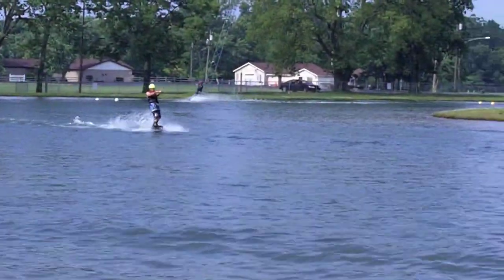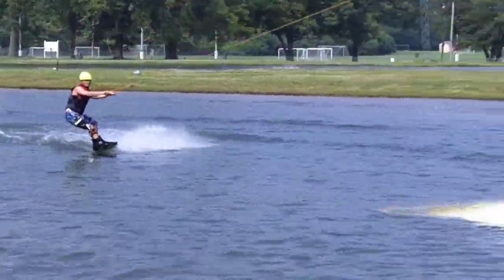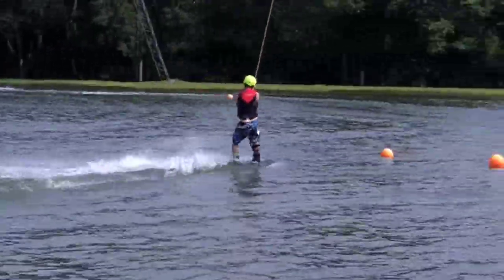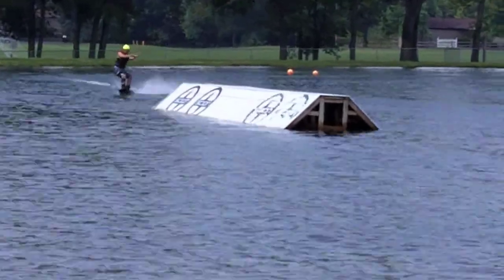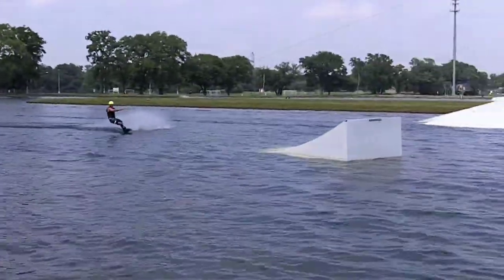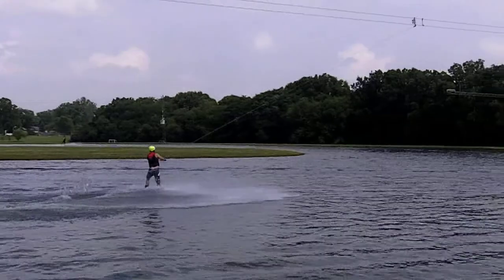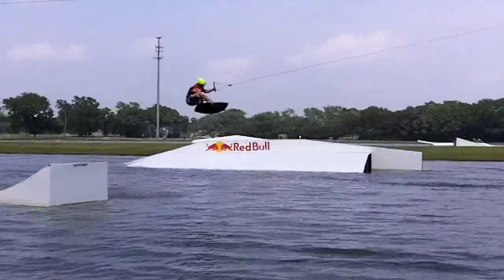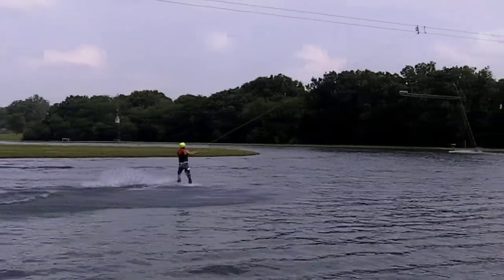Wakeboarder thinks of Cable Park Ideas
The past two years of my wakeboard life cable parks have crept in and now I want to tour them all.  I also like to think of ways to make the parks better for everyone.  This video demonstrates an Idea I have for the kicker landings which are usually super flat.